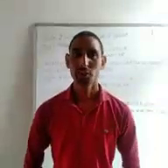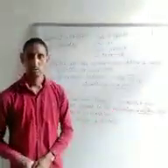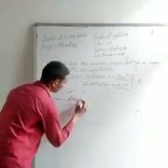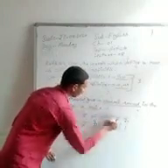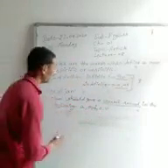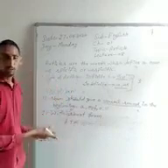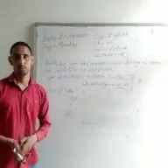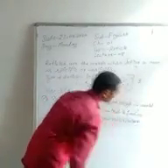5 th class English. Lecture (3) article